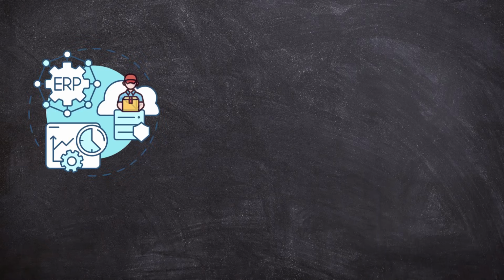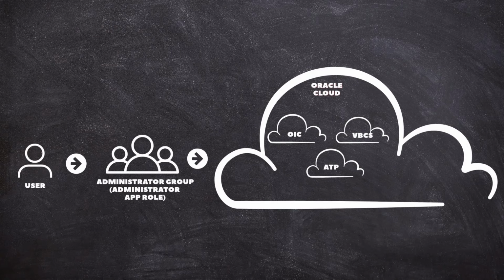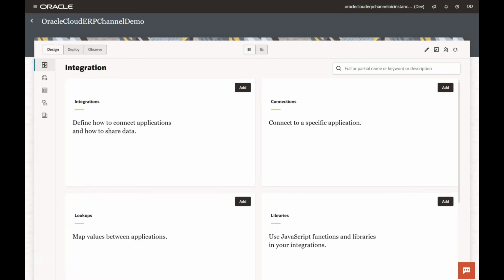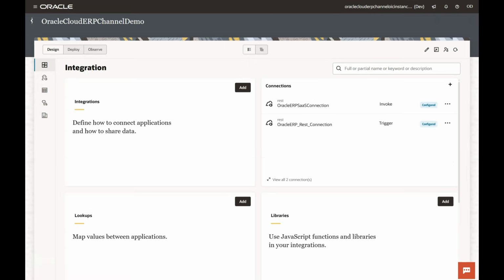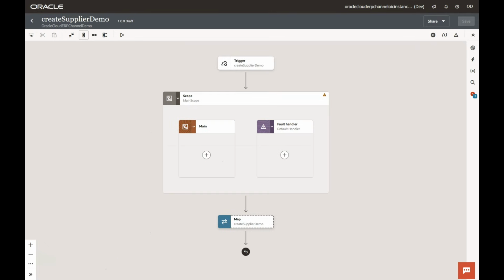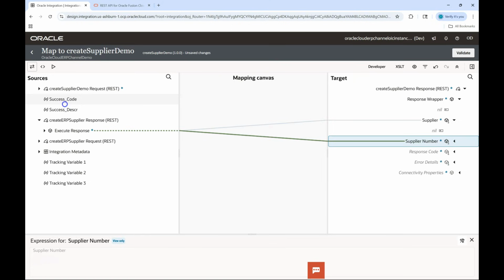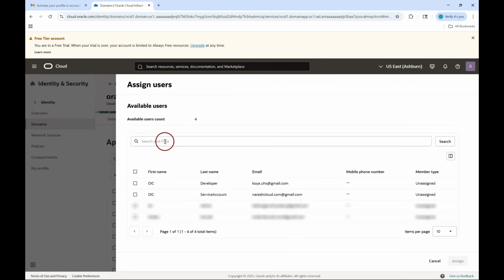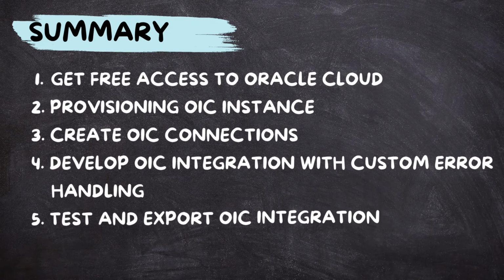Learn Oracle Integration Cloud in 30 Mins - Step-by-Step Hands-On Project - Beginner Guide -SivaKoya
🚀 Build Your First Oracle Integration Cloud (OIC) Integration from Scratch!

In this hands-on tutorial, Oracle ACE Siva Koya walks you through a real-world integration use case between ServiceNow and Oracle Fusion Applications—from setting up a free OCI trial to deploying and testing your integration with full error handling and monitoring.

[2:44]   -   Agenda
[3:18]   -   How to get free access to Oracle Integration Cloud
[5:14]   -   Setting up controlled access to Oracle Integration Cloud
[8:31]   -   Setting up a new project to organize our integration
[9:50]   -   What are Integration Connections? How to Configure them
[13:32] -   Building Integration from Scratch
[23:27] -   Testing Integration using Postman
[27:07] -   Monitoring Integrations in Oracle Integration Cloud
[28:24] -   Deployment in Oracle Integration Cloud

✅ What You'll Learn in This Video:
Why use Oracle Integration Cloud (OIC)?
How to set up a free OCI trial
Creating an OIC instance
Configuring trigger & invoke connections (REST & Fusion)
Real-time supplier creation from ServiceNow to Oracle Fusion
Custom error handling in OIC
Testing using Postman
Monitoring integrations in OIC
Exporting your integration for deployment

👨‍💻 Use Case: Automate supplier creation in Oracle Fusion Cloud from ServiceNow with custom error responses—no manual entry!

📌 Perfect for: Integration developers, Oracle Fusion users, ERP professionals, and anyone looking to master OIC.

Oracle Fusion Cloud Integrations Tutorial

Episode 1
What is an API? Hands-on exercise to try Oracle Fusion Cloud out of the box APIs